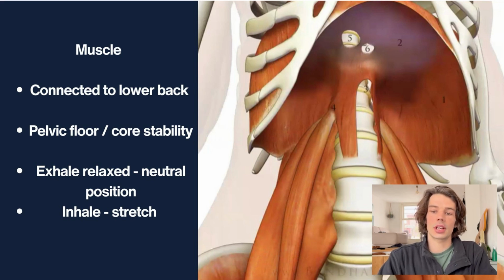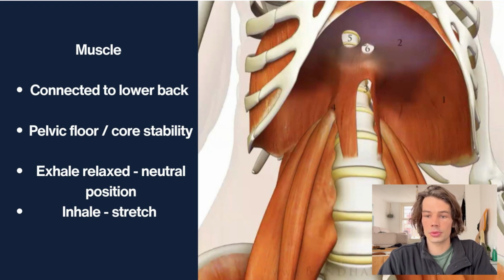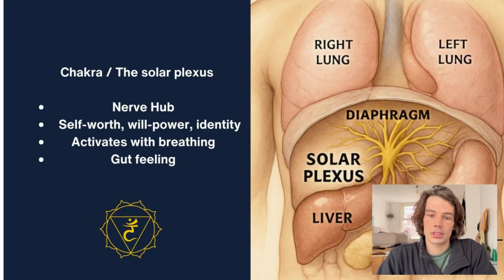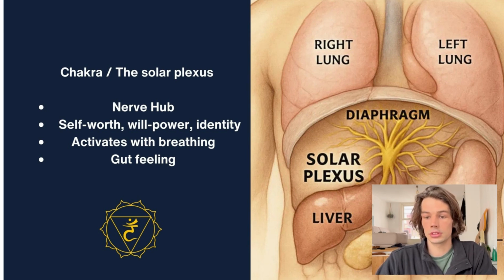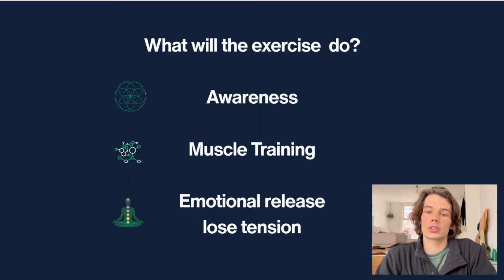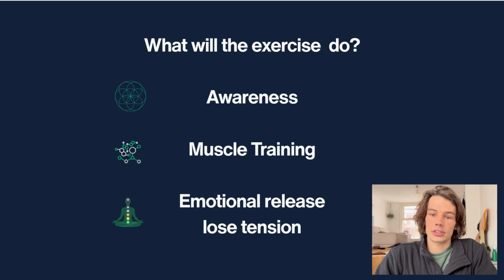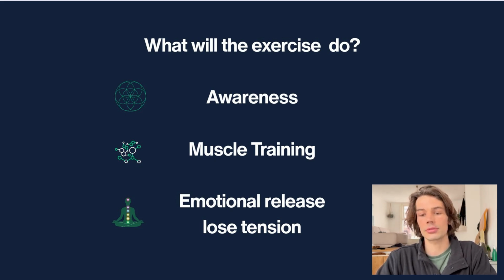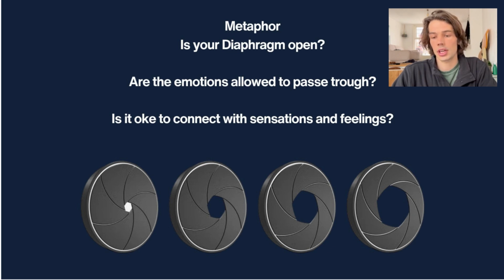Best exercise to strengthen your diaphragm | Breathwork Fundamentals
This is the most important exercise in the Fundamental Series because strong diaphragmatic breathing is the foundation of all breathwork practice — without mastering this basic skill, deeper and more advanced techniques cannot work effectively. In this video, I explain why strengthening your diaphragm is so important for your health and emotional balance. A strong diaphragm improves oxygen exchange, giving you more energy and better focus. It also stimulates the solar plexus, helping you connect more deeply with your emotions and release stored tension. Most importantly, deep diaphragm breathing activates the Vagus nerve, which supports your parasympathetic nervous system — reducing stress, calming the body, and improving overall well-being. At the end of the video, I guide you through a simple exercise to start training your diaphragm right away.